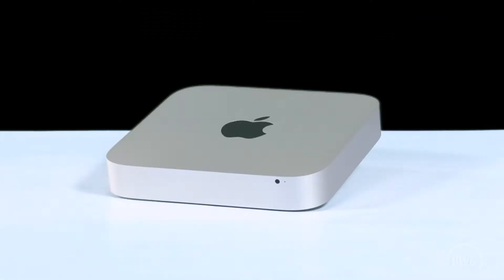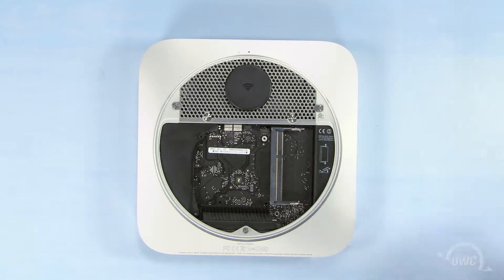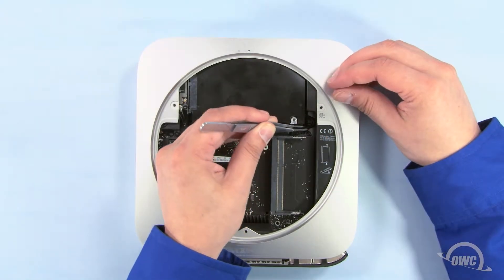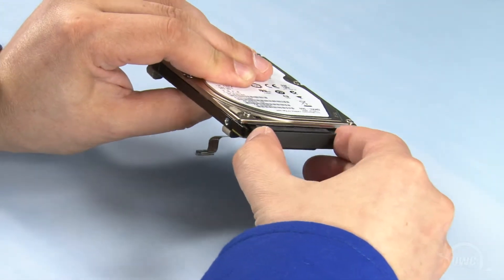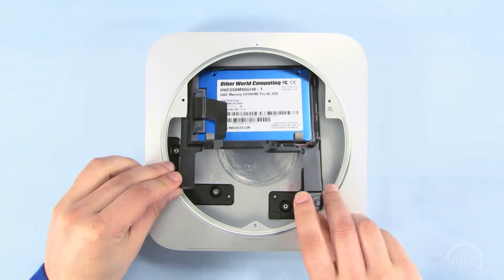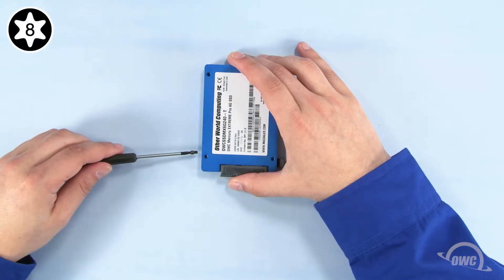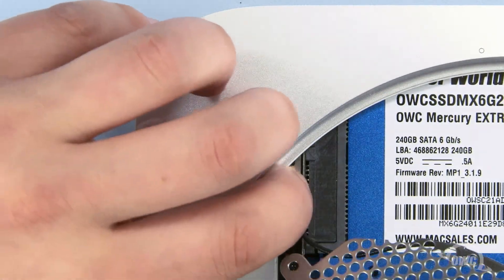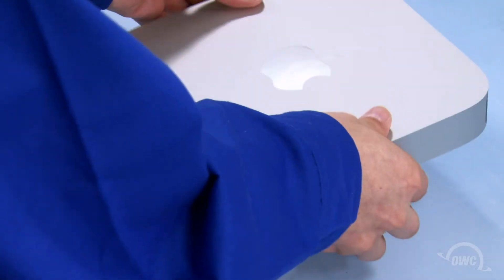OWC SSD Install: 2011 / 2012 Mac mini Server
Upgrade beyond the factory 2.5-inch hard drives and swap both hard drives out with OWC SSDs up to 2.0TB for the ultimate performance upgrade. This install video guides your upgrade step-by-step and makes your Mac mini faster than the factory.

00:00 – Title, notes, difficulty level, and tools required
00:08 – Introduction / Overview
00:34 – Part 1 –  Removing the Original Drives
04:47 – Part 2 –  Installing the New Drives and Closing the Mac mini
10:22 – Drive Formatting Notes
10:29 – Closing and Legal

Fusion Drive Note
If you’re upgrading a Fusion Drive equipped Mac you will need disable the Fusion Drive first, and then, if desired, create a Fusion Drive with the new drive after the upgrade is performed.